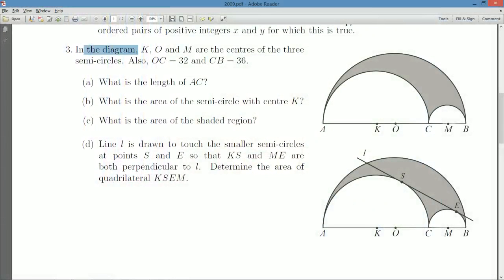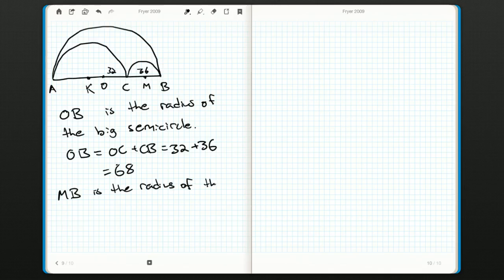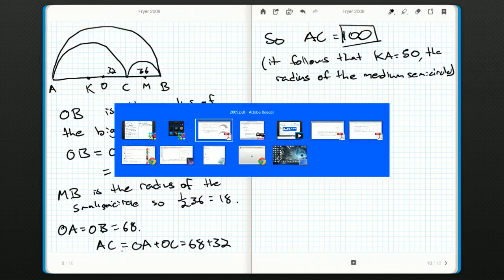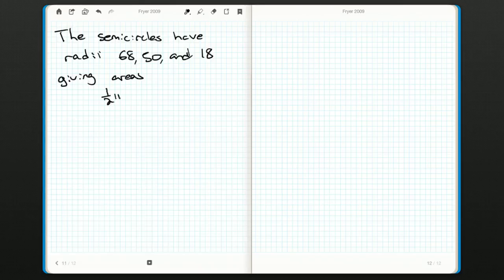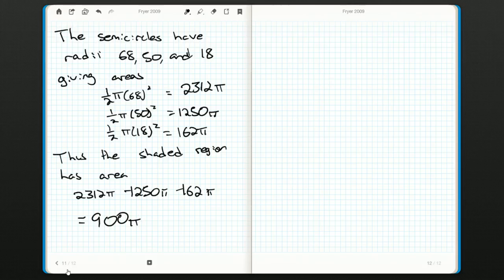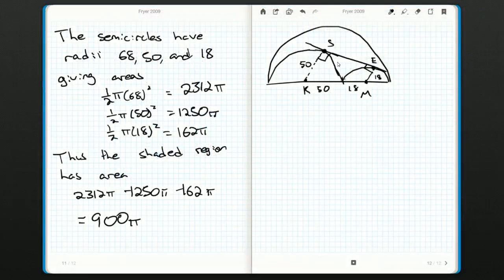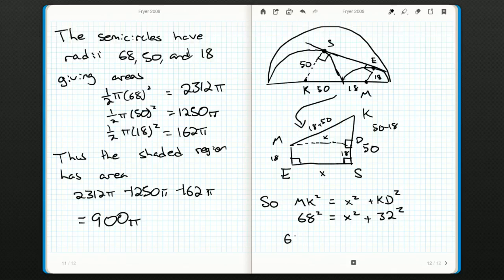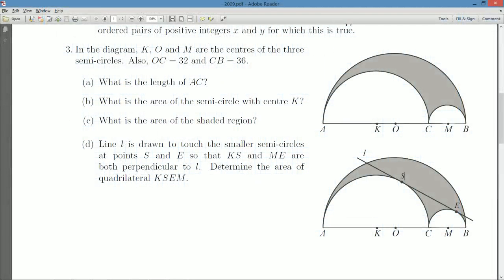Fryer 2009 3